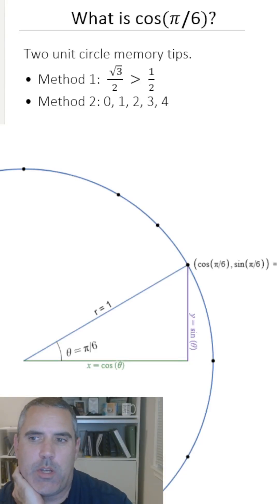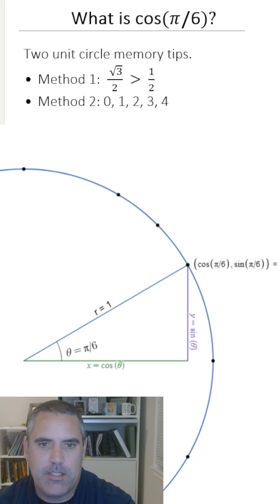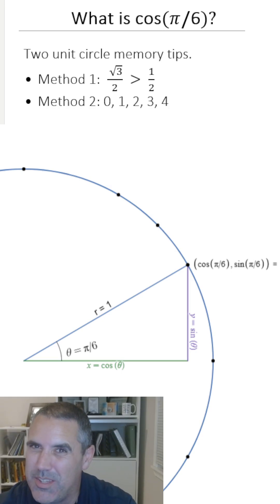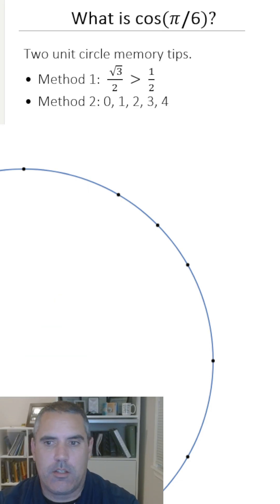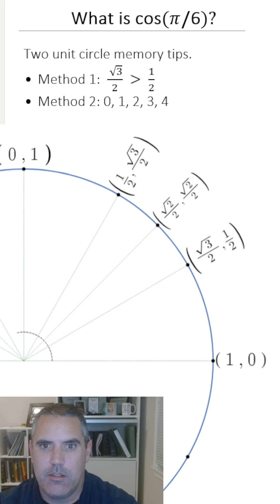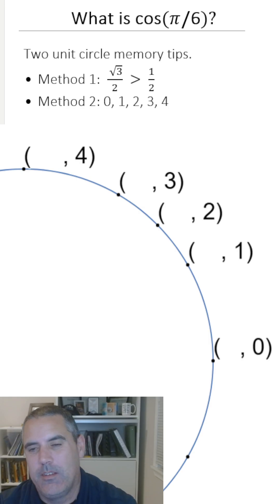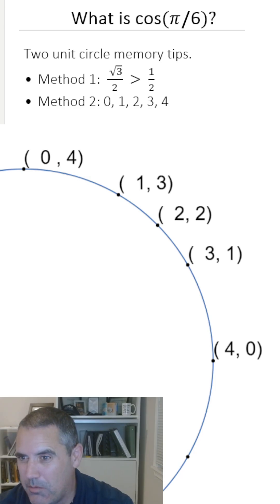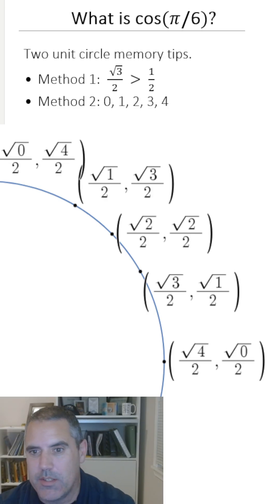What is cos(π/6)? - If you hesitated, check out these tips.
Two tips to help you quickly remember your values on the unit circle.